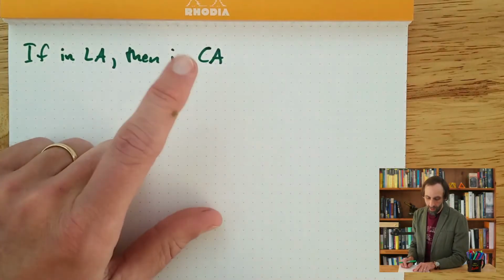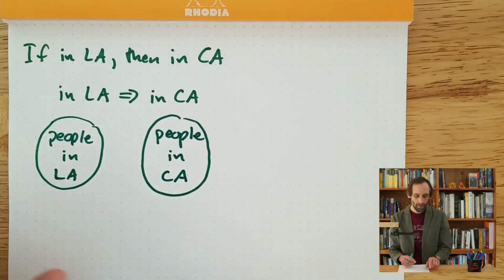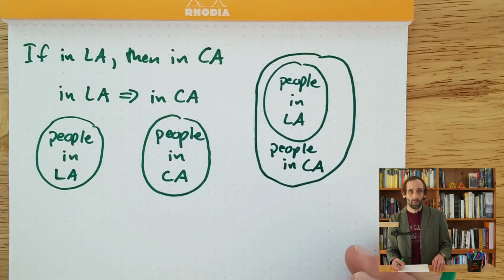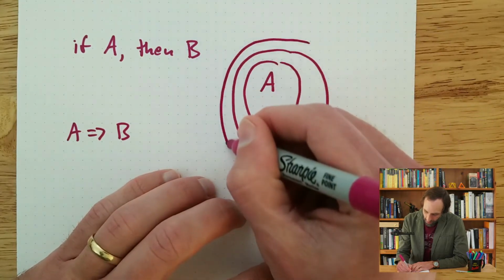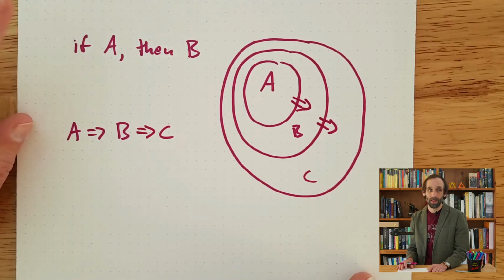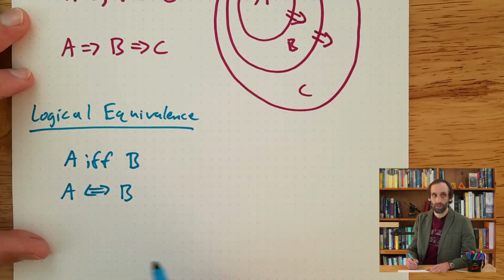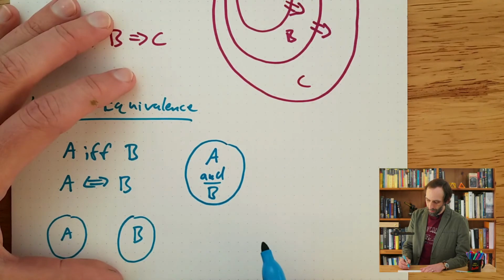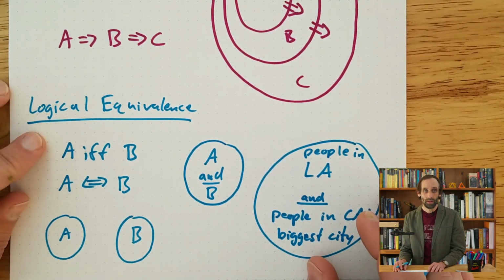Geometry 2.4c - Using Venn Diagrams to Understand Conditionals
Course 2: Geometry
Unit 2: Logic
Lesson 4: Conditionals